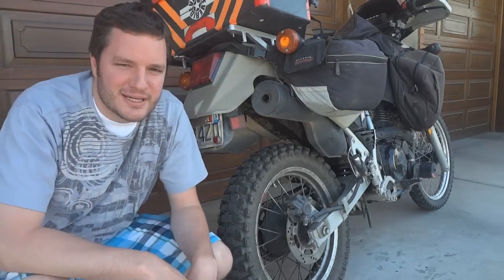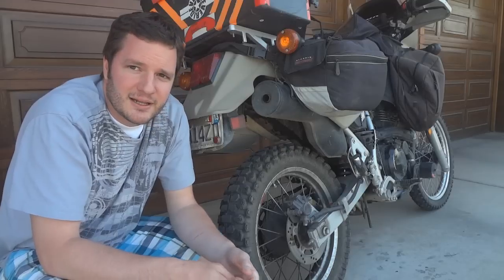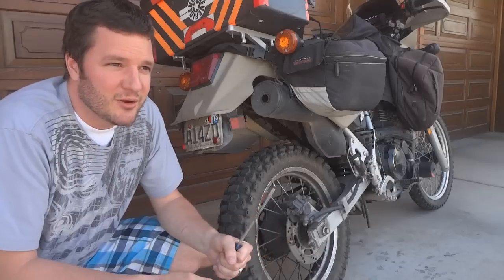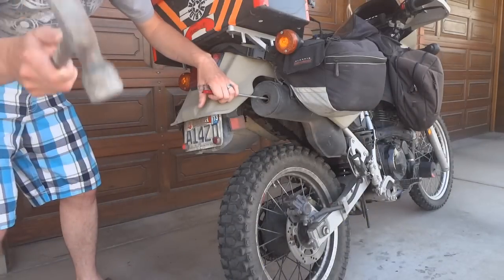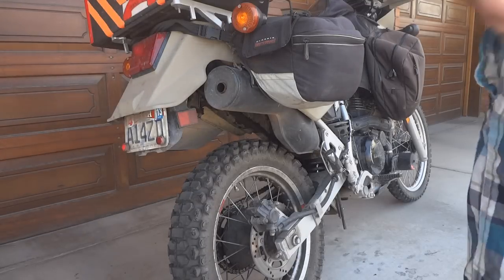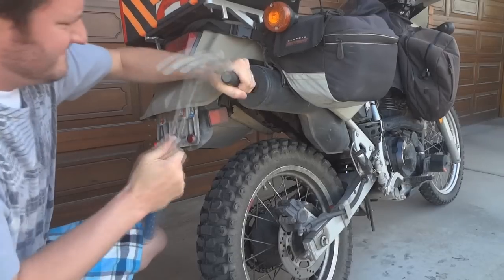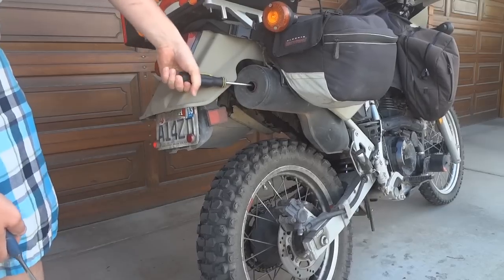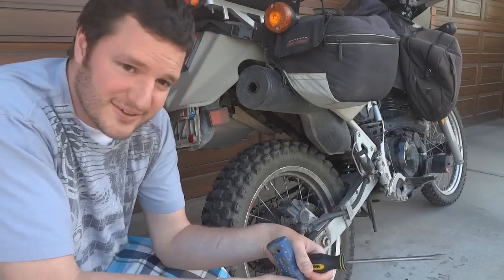o#o How to make your stock KLR 650 exhaust sound manly for FREE (get rid of the chirp!) Thanks NT8!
So what do you do when a guy on the internet tells you that you can make your exhaust sound better by pounding holes in it with a screwdriver? Did I just get pranked by ramming holes in my exhaust?

is the new hub of Dual Sport, ADV, and Enduro motorcycling. Join the eveRide community's positive vibe, tailor made for new and experienced riders. See more videos, pictures, posts, gear reviews, deals, and more!

Want to get to know our awesome, positive, inclusive community while seeing bonus footage, meeting moto buddies, and getting dirt-cheap-motorcycling-tips?

+RAM ULTRA GRIP Phone Mount